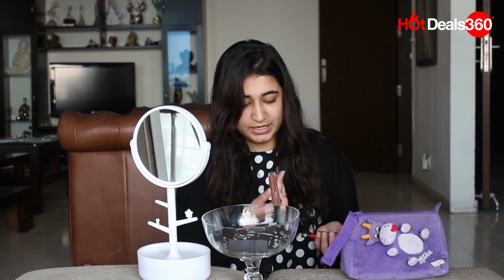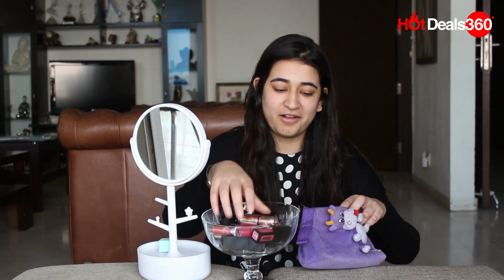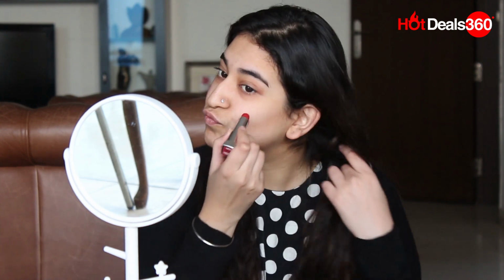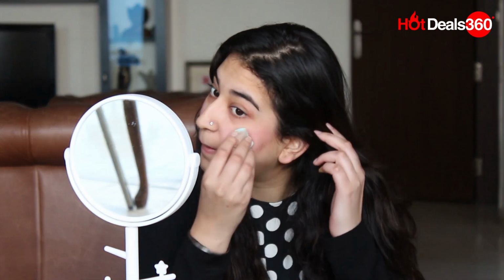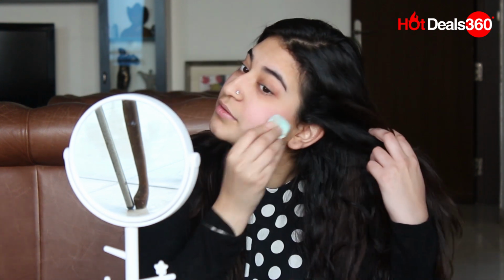FULL FACE USING ONLY LIPSTICK?! - HotDeals360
We've all used our Red Lipsticks as blush, haven't we? So we decided to take it to another level and glam up the Full Face using only lipstick. Let’s get crazy with these lipsticks and see what happens!

For Suggestions or Inquiries, get in touch with us -